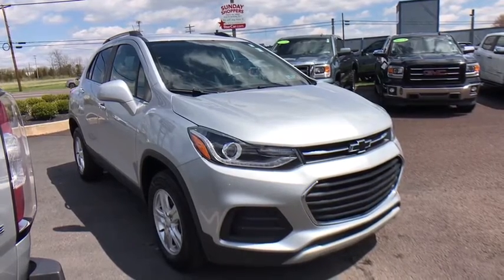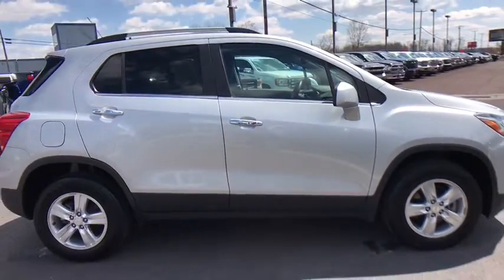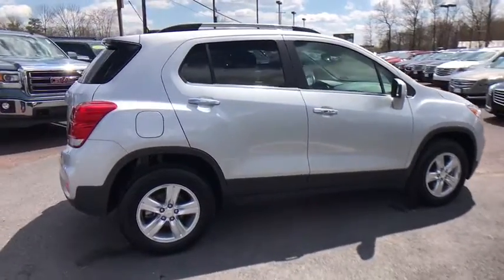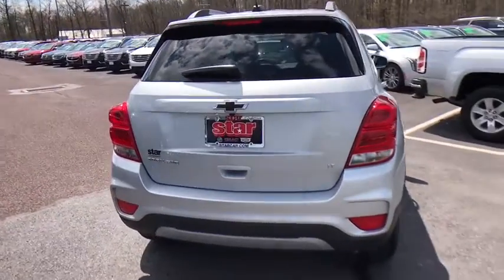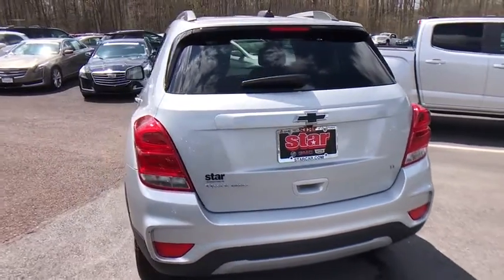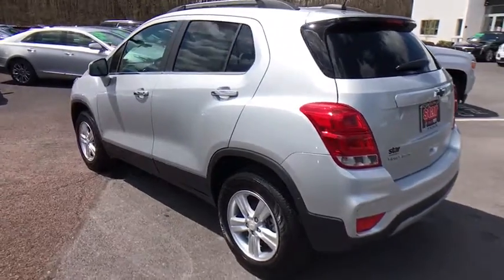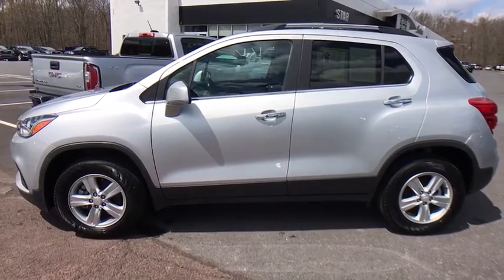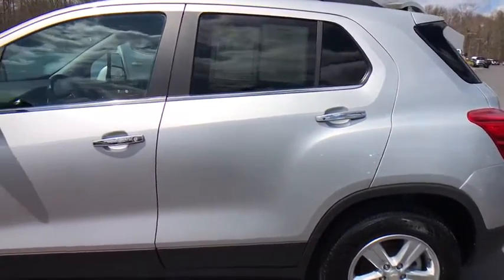2019 Chevrolet Trax Allentown, Reading, Bethlehem, Philadelphia, Quakertown, PA 1462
Silver Ice Metallic Used 2019 Chevrolet Trax available in Quakertown, Pennsylvania at Star Buick GMC Cadillac of Quakertown. Servicing the Allentown, Reading, Bethlehem, Philadelphia, PA area.

480 N West End Blvd Route 309

BALANCE OF FACTORY WARRANTY, ODOR FREE, BLUETOOTH, BACKUP CAMERA, USB PORT, SATELLITE RADIO, POWER DRIVERS SEAT, REMOTE KEYLESS ENTRY, REMOTE START, 2 Spare Keys Key System, 3-Spoke Leather-Wrapped Steering Wheel, 6-Way Power Driver Seat Adjuster, Black Bowtie (LPO), Body-Color Door Handles w/Chrome Accent, Deluxe Cloth/Leatherette Seat Trim, Keyless Open w/Panic Alarm, Keyless Start, LT Convenience Package. 2019 Chevrolet Trax LT Silver ECOTEC 1.4L I4 SMPI DOHC Turbocharged VVT 6-Speed Automatic 4D Sport Utility Recent Arrival!brbrChevrolet Certified Pre-Owned Details:brbr * Warranty Deductible: $0br * 172 Point Inspectionbr * Roadside Assistancebr * Limited Warranty: 12 Month/12,000 Mile (whichever comes first) from certified purchase datebr * Powertrain Limited Warranty: 72 Month/100,000 Mile (whichever comes first) from original in-service datebr * Transferable Warrantybr * Vehicle Historybr * 24 months/24,000 miles (whichever comes first) CPO Scheduled Maintenance Plan and 3 days/150 miles (whichever comes first) Vehicle Exchange ProgrambrbrbrLehigh Valley's Largest GM Dealer! Star is a family owned and operated dealership that has been serving our area for over 37 years. With 3 locations we have over 600 Cars to Choose from We can have any vehicle from any of our dealerships here waiting for you within 24 hours !